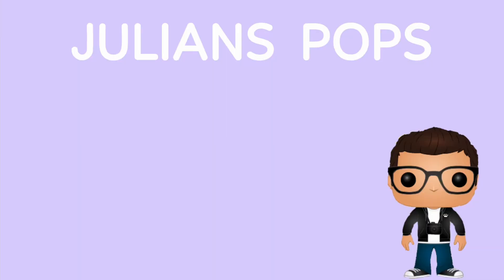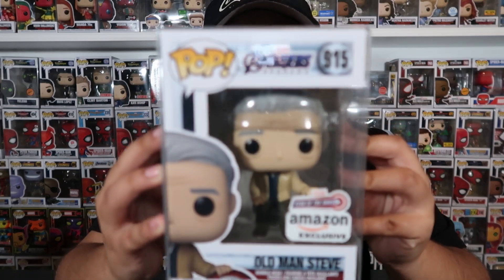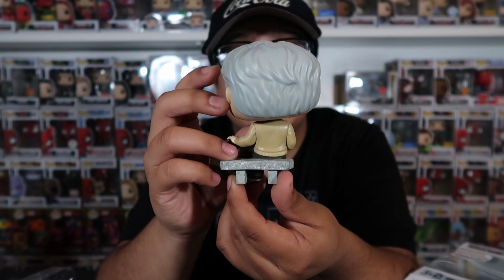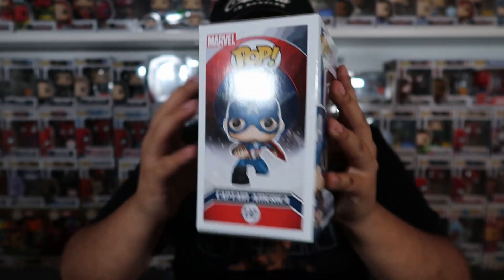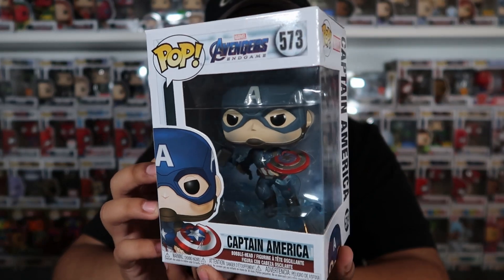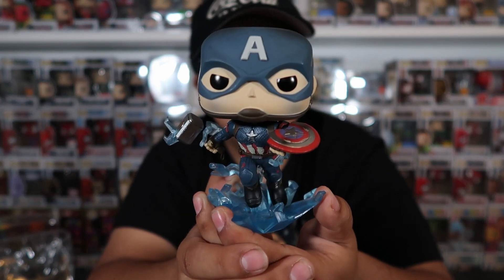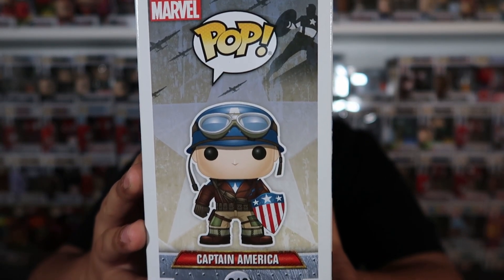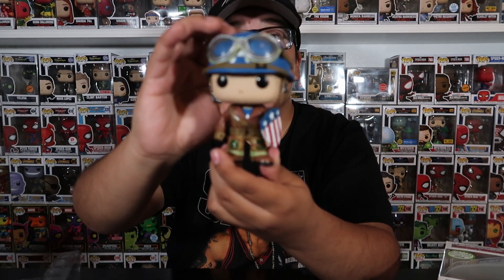The Top 5 Best Captain America Funko Pops!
hey everyone! in todays video I am showing you my top 5 favorite captain America funko pops in my collection! let me know if you like these videos and which character I should do next for a top 5!
I hope you all enjoyed todays video!